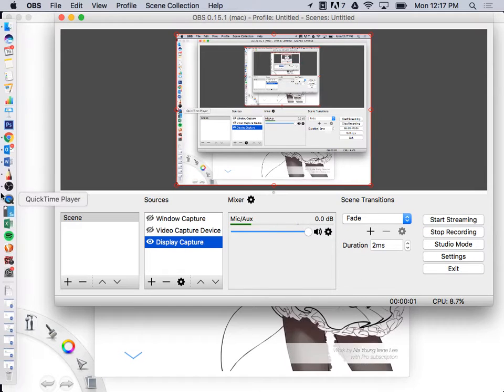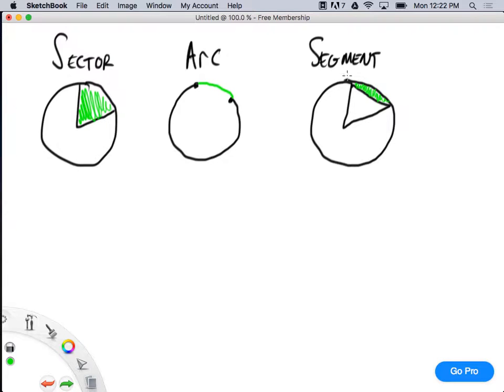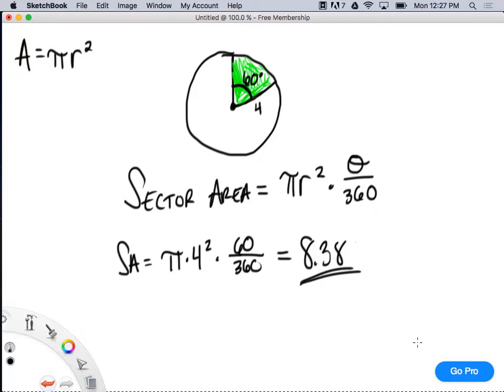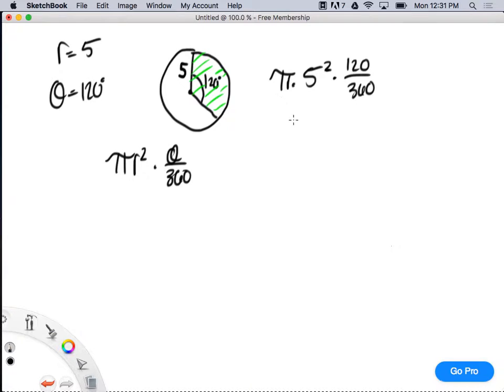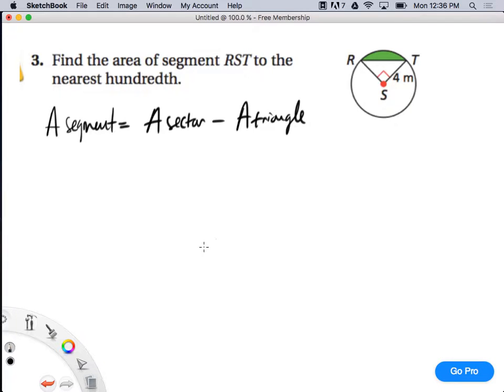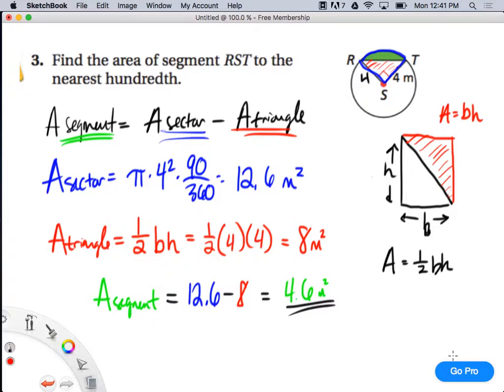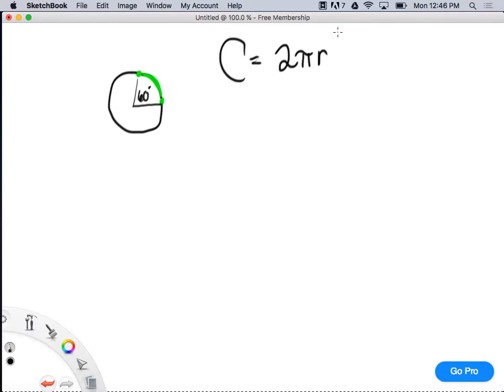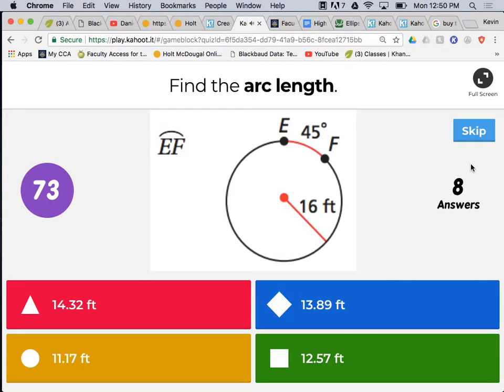Geometry - Lesson 12.3